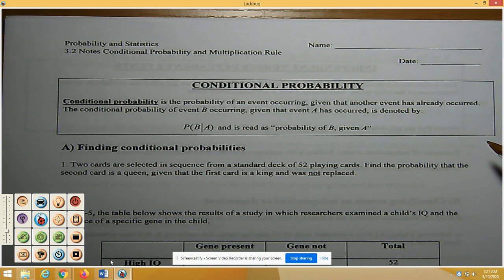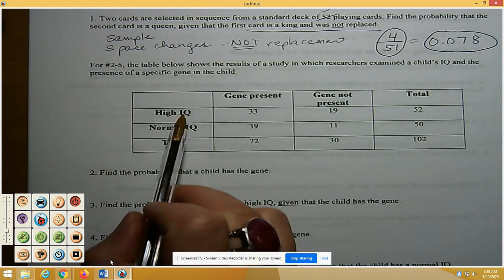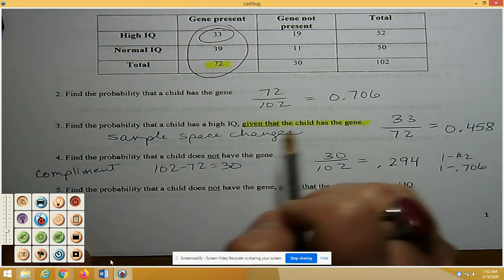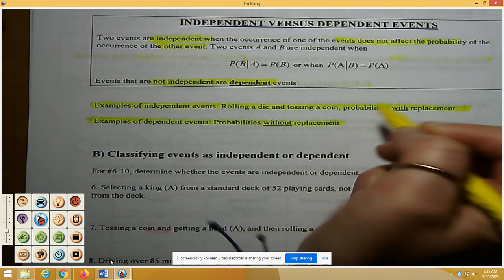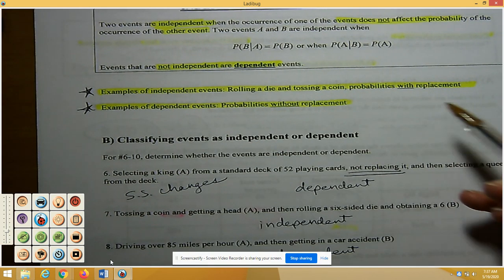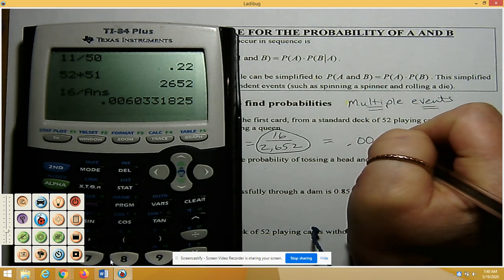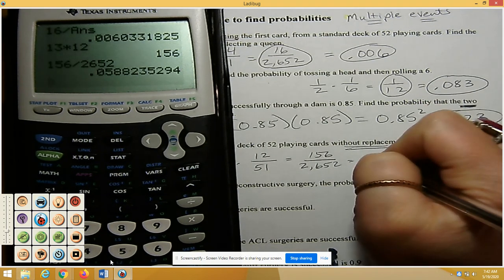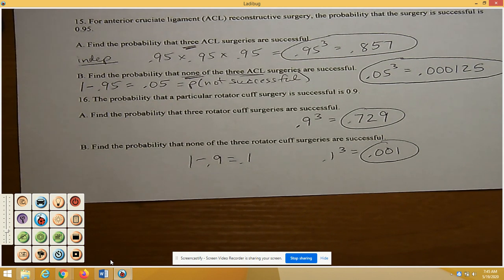3.2 Cond Prob and Multiplication Rule Notes